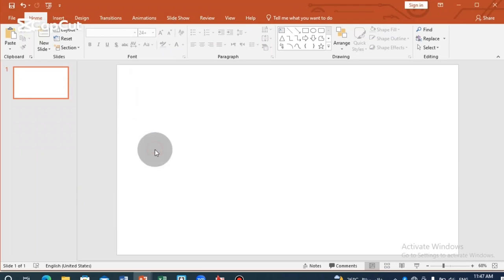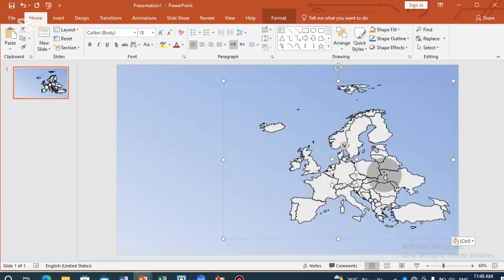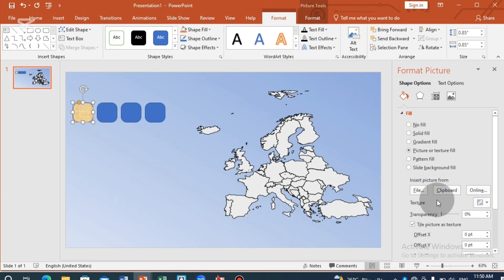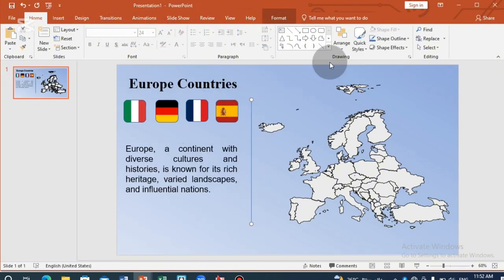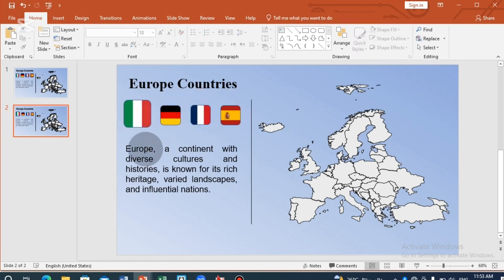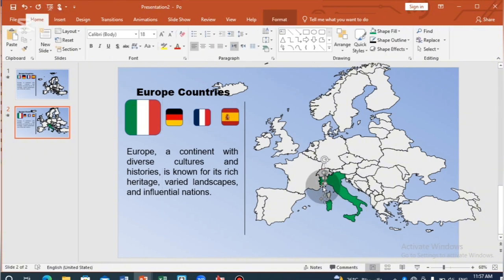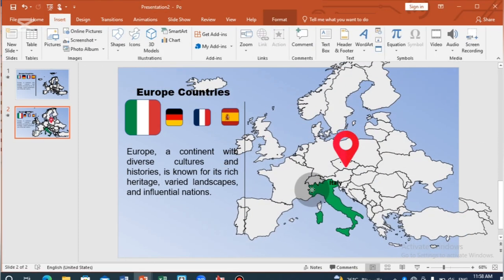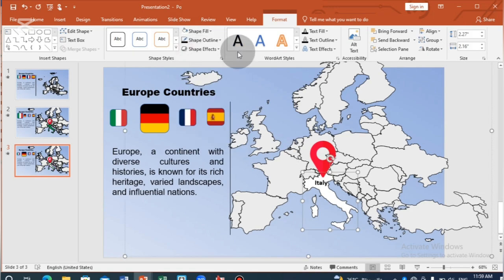10x your Presentation skills with this trick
10x your Presentation skills with this trick
Follow us on